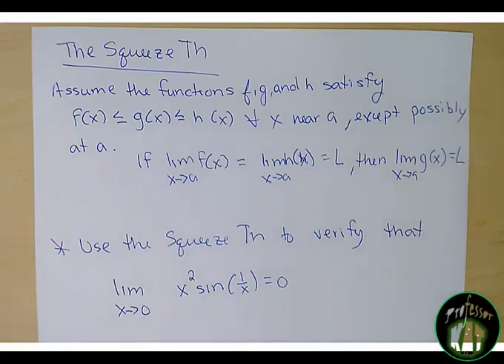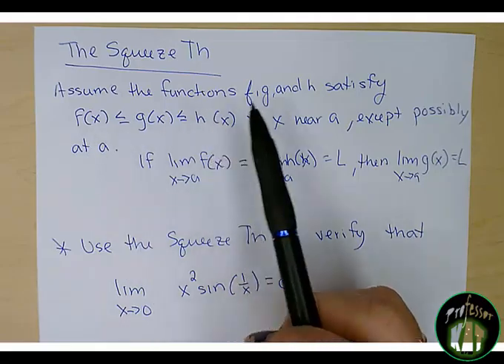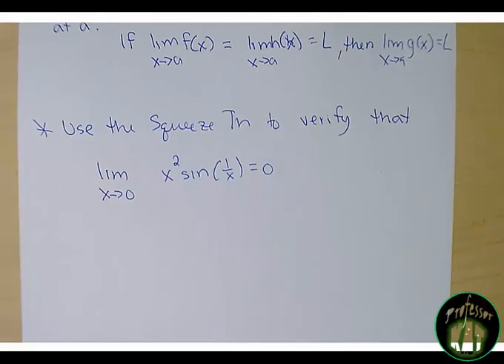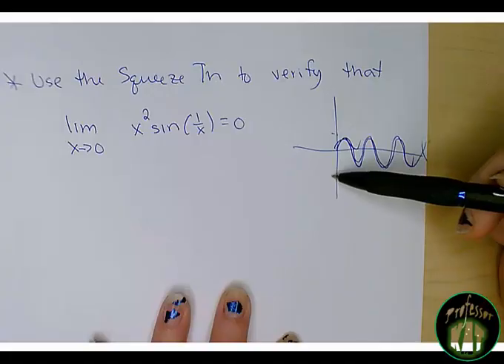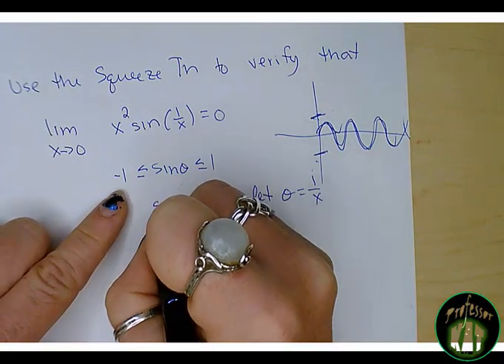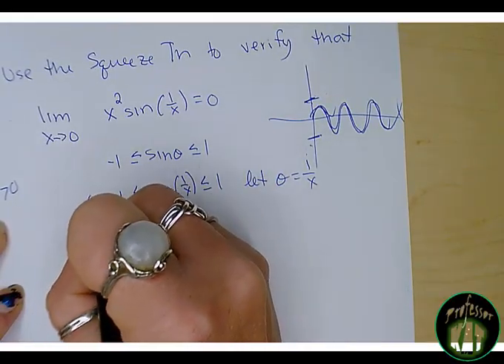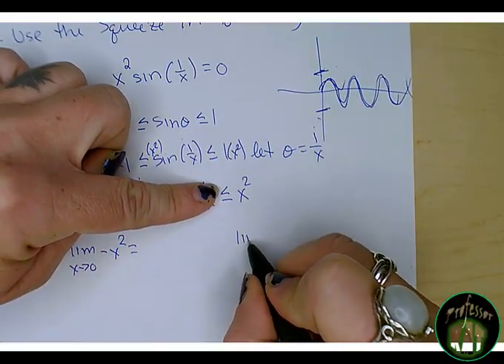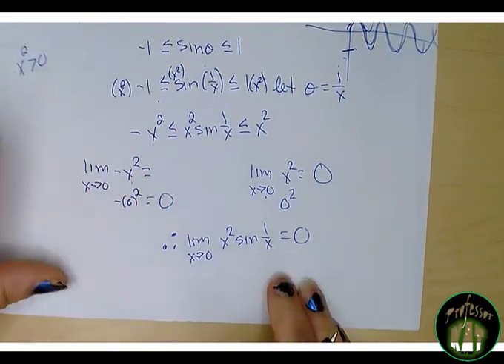The Squeeze Theorem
This video explains the Squeeze Theorem and goes over one example explaining it